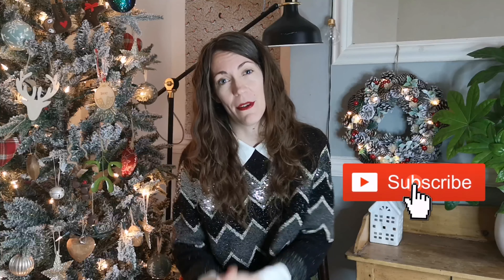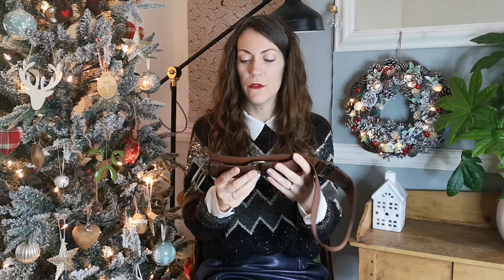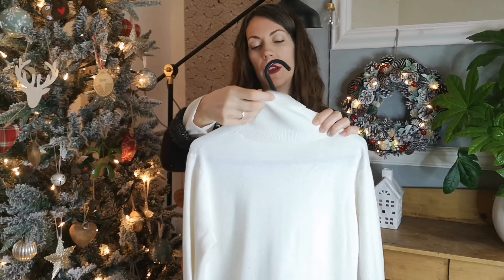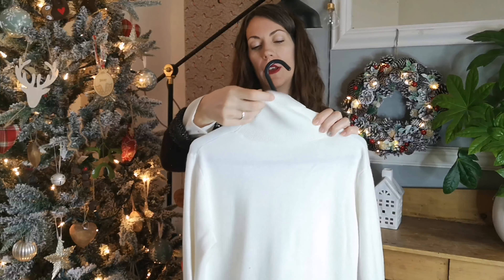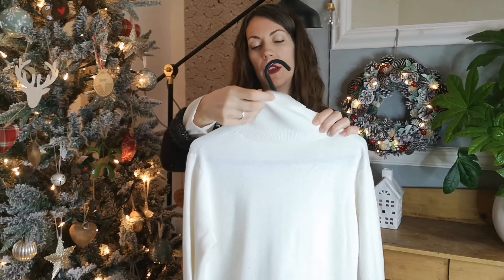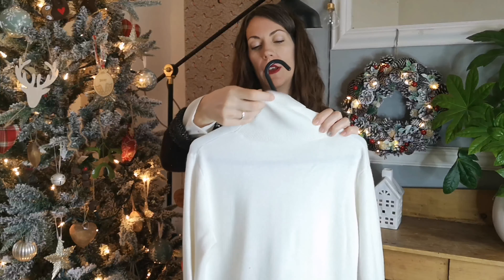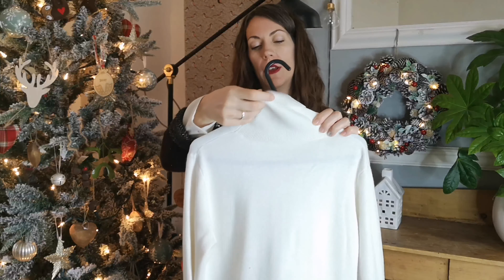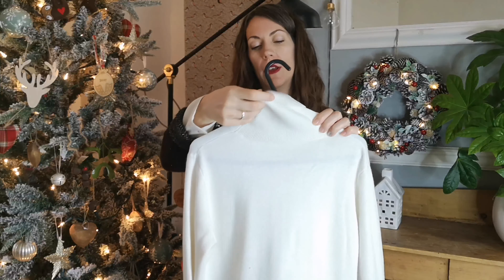Winter Charity Shop Haul!... And Haul Try On 💋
Here's a charity shop winter haul and try on, with all manner of warm, snuggly coziness... with a touch of chic thrown in!  Warm winter staples for winter outfits.